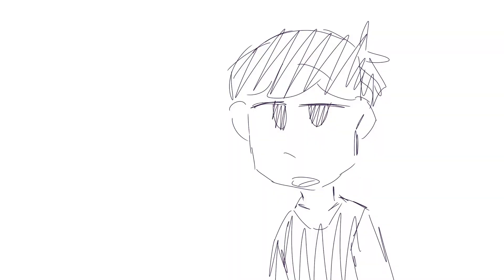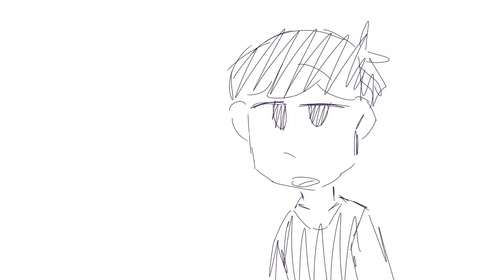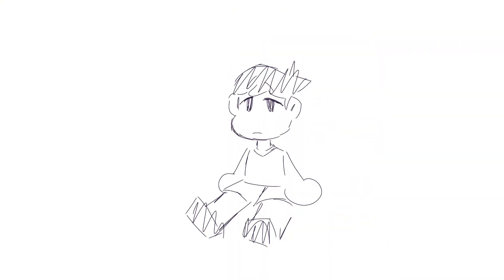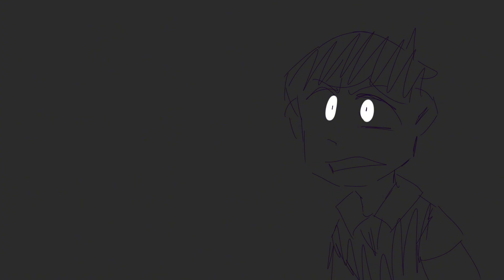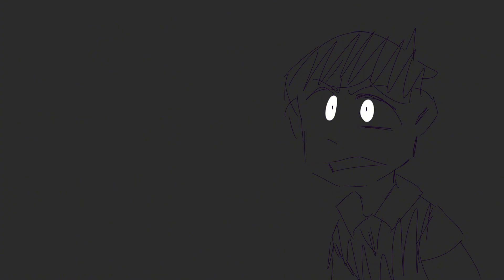Omori but it’s memes- [FILLER POST]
RAMBLE DAMBLE
So haha funny me decided to speedrun this in two hours cause I needed content really badly. Anyways, I’m falling into a deep brainrot of Omori and I can’t get out of it so YAAAYYY. I made this out of random so like…. Uh yeah whatever PFFF

programs
Procreate: Drawing
CapCut: Editing